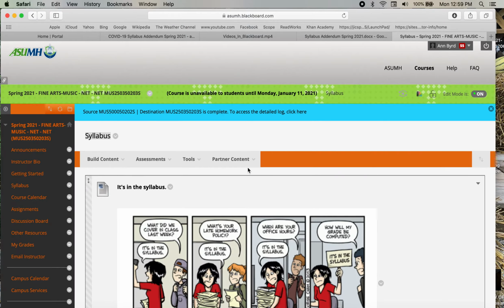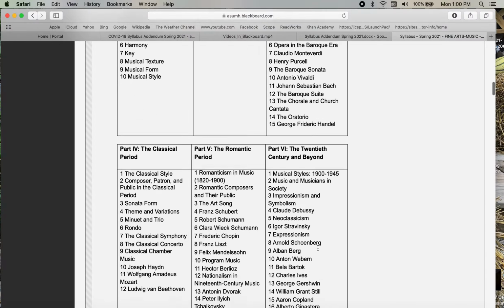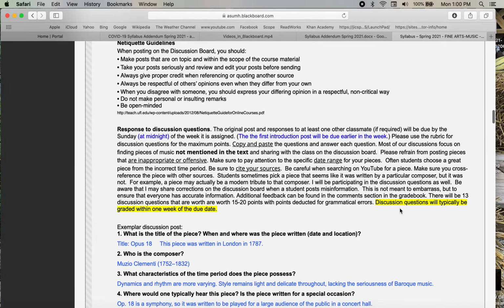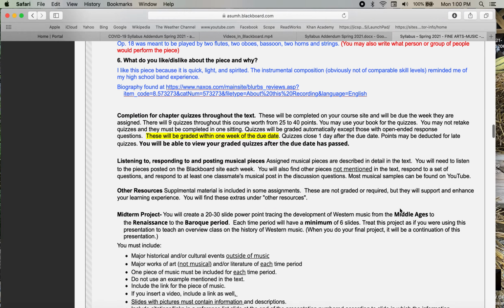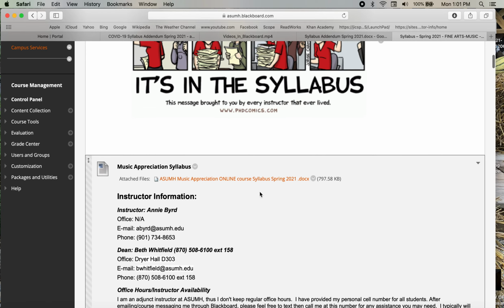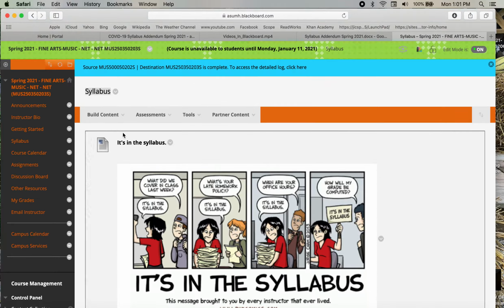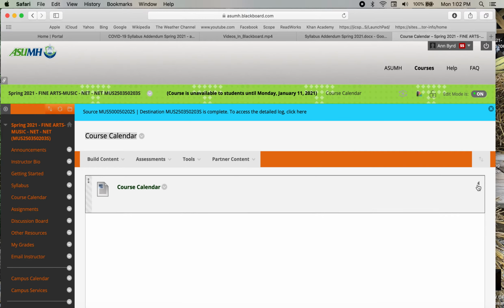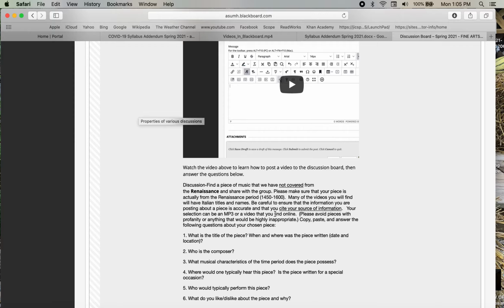Course Tour ASUMH Music Appreciation Spring 2021